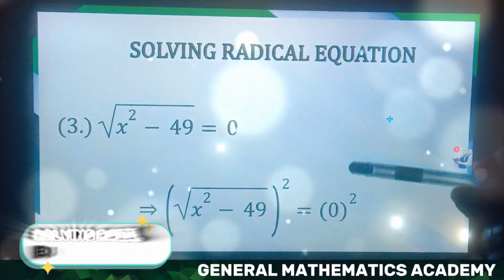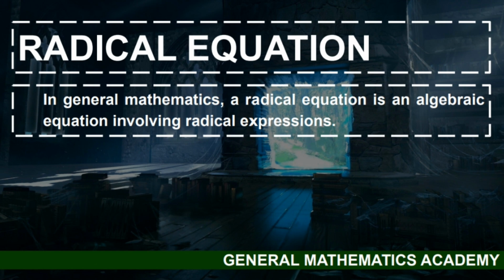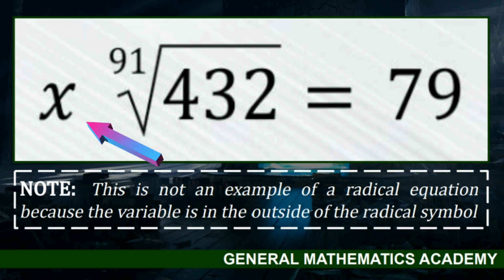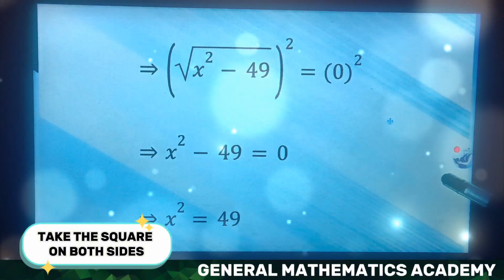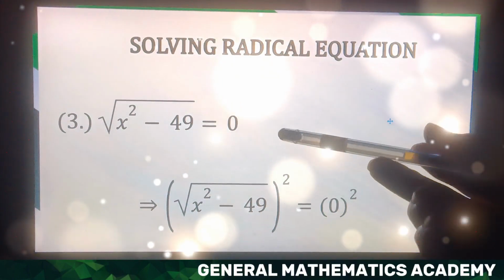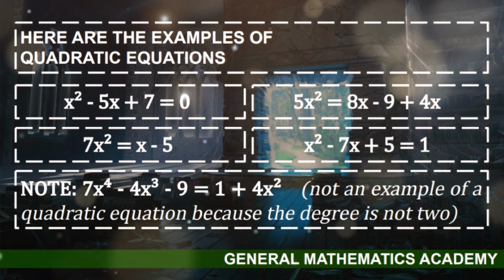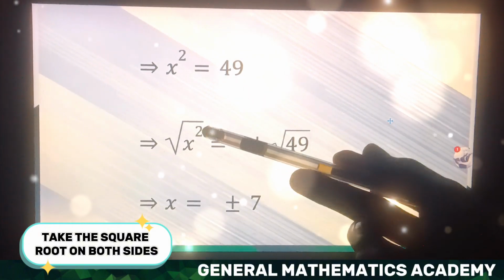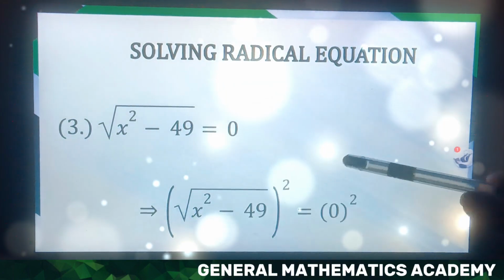Solving Radical Equation